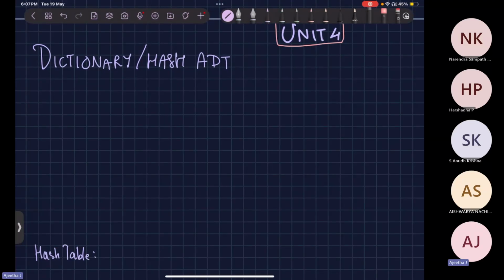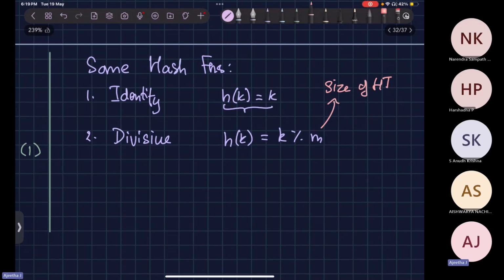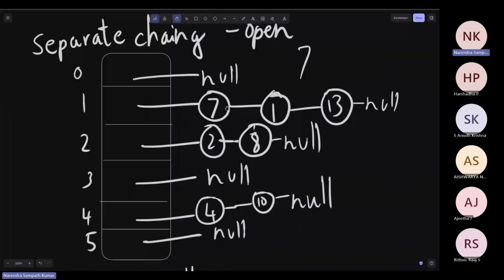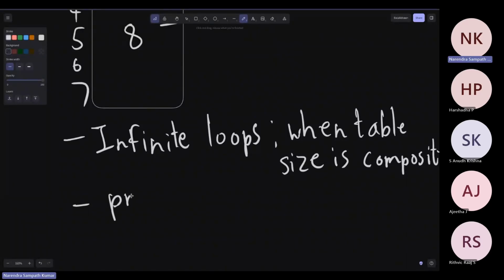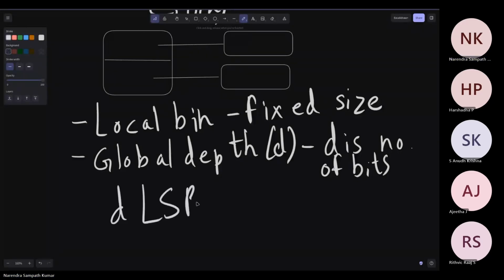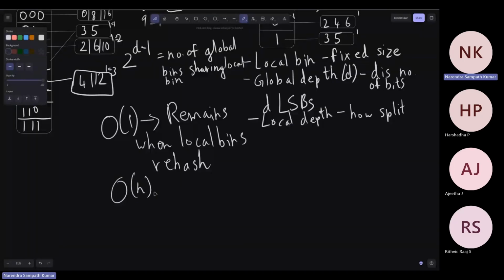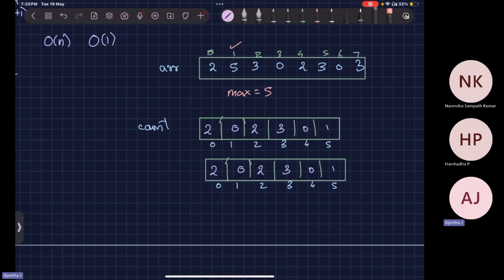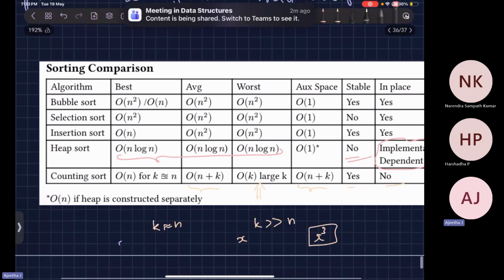Data Structures - Unit 4 | Melting Point End Sem Edition | AJ | Narendra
This video covers Unit 4 of Data Structures

Chapters:
00:00 Hash ADT/Table - Introduction
6:20 Collision
8:16 Load Factor
10:00 Hash Function - desired properties/examples
14:36 Hash ADT Operations & Implementation
18:44 Collision Resolution Techniques
38:00 Rehashing
46:00 Extendible Hashing
1:07:00 Count Sort & Sorting overview